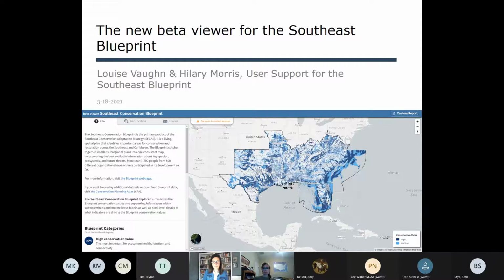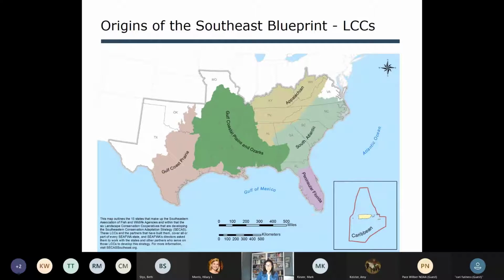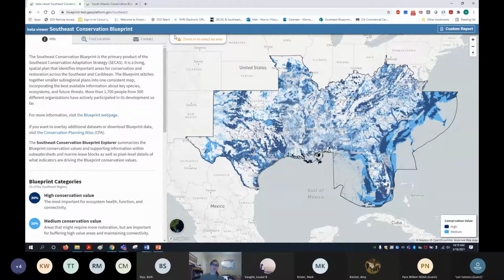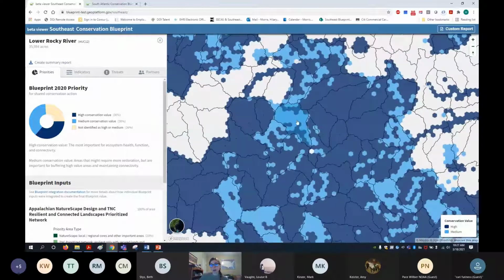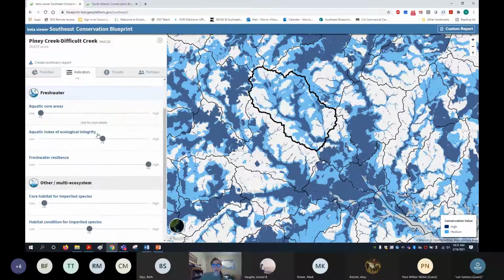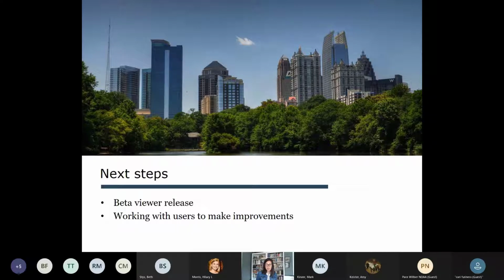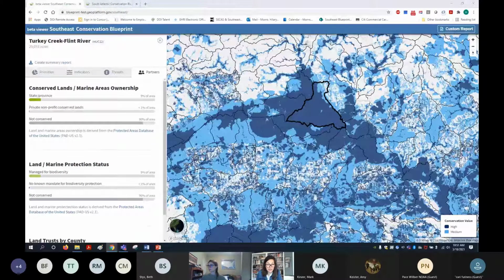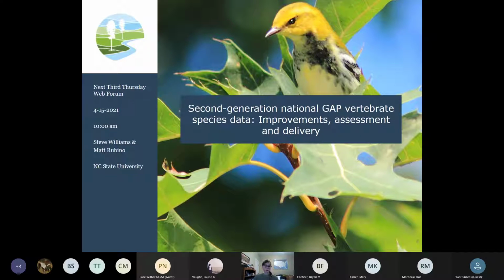Third Thursday Web Forum: New beta viewer for the Southeast Blueprint (3-18-2021)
Recording of the March18, 2021 South Atlantic Third Thursday Web Forum. This month's topic is "The new beta viewer for the Southeast Blueprint" by Louise Vaughn & Hilary Morris, User Support for the Southeast and South Atlantic Conservation Blueprints, Southeast Conservation Adaptation Strategy.